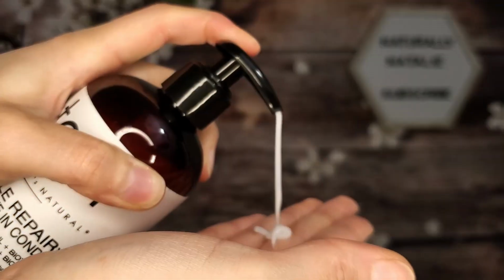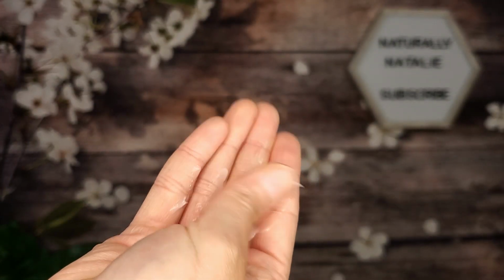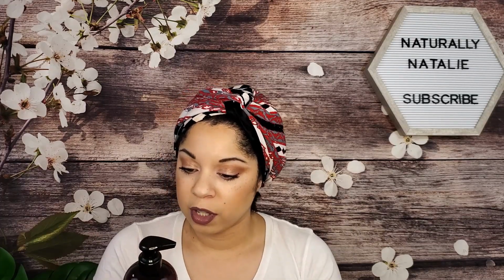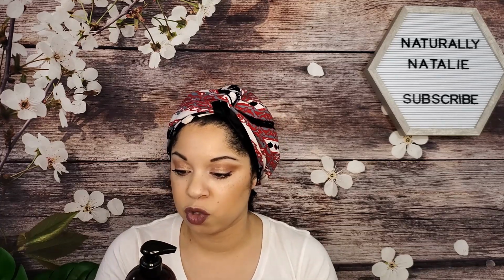TGIN Miracle RepaiRx | New Gel on Dense Type 4 Hair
Hey y'all! I tried another line from TGIN despite my less than stellar results from the rose water and I have to say, I am glad I gave it another shot. Have you guys tried these products or any other TGIN products?

Products Used:
TGIN Miracle RepaiRx Collection:
Protective Leave In Conditioner
Curl Food Daily Moisturizer
Miracurl Styling Gel